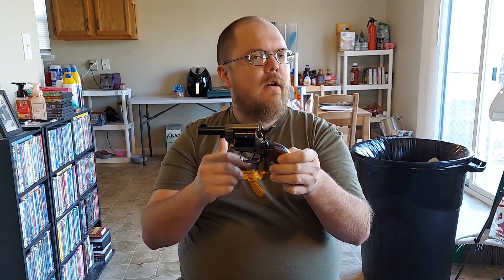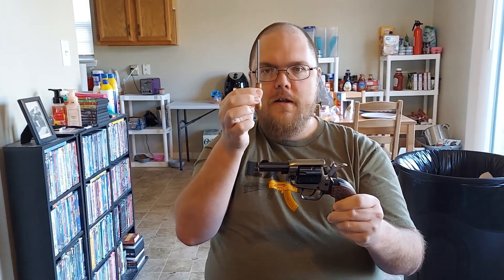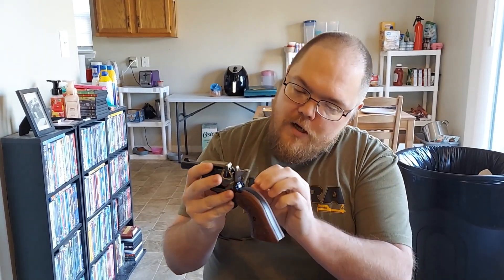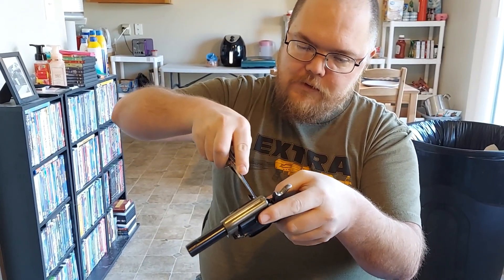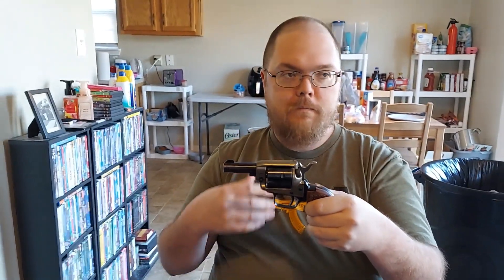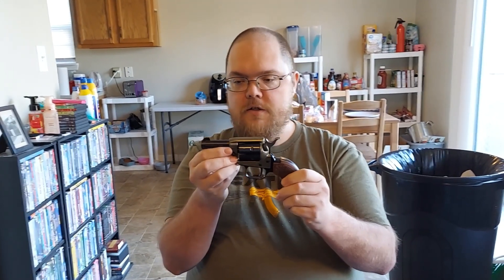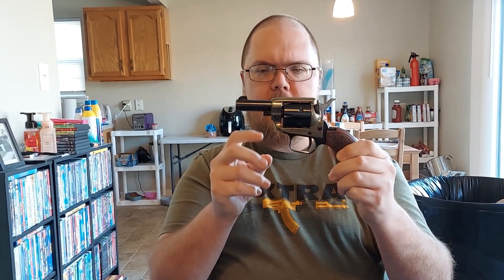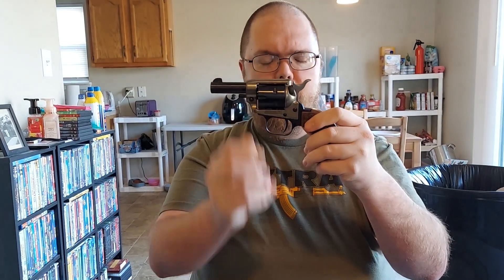Taking a More In Depth Look at the Heritage Bar Keep with Range Time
Facebook.com/harshmanhills
Twitter.com/harshmanhills
Instagram.com/harshman_hills